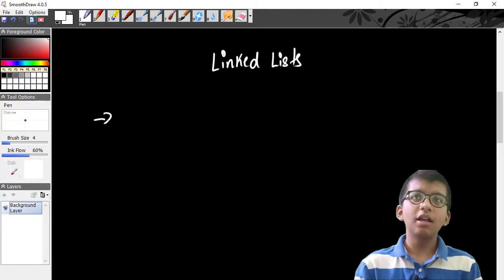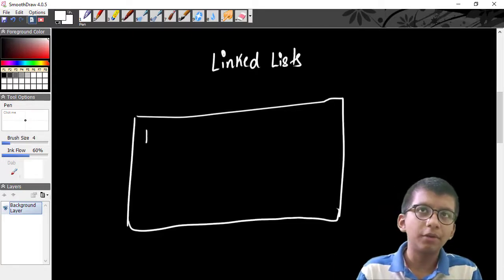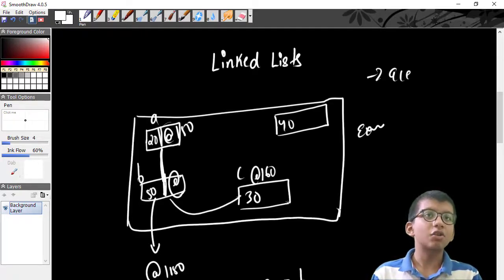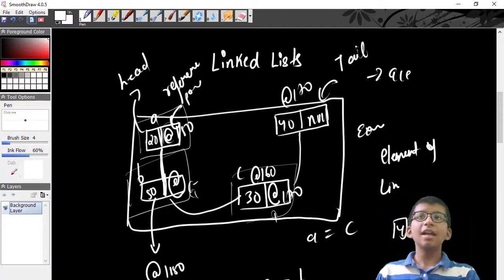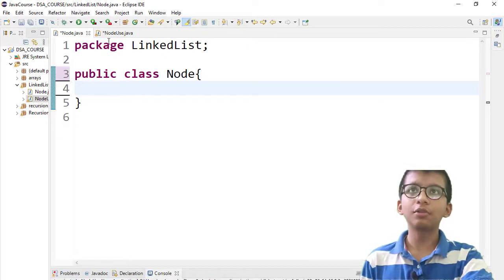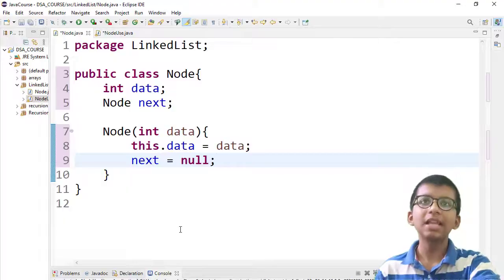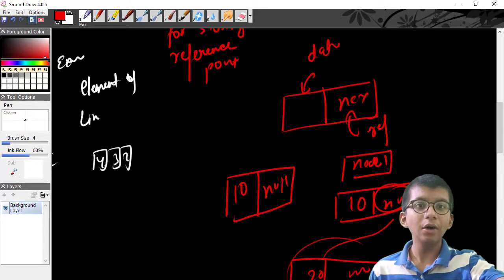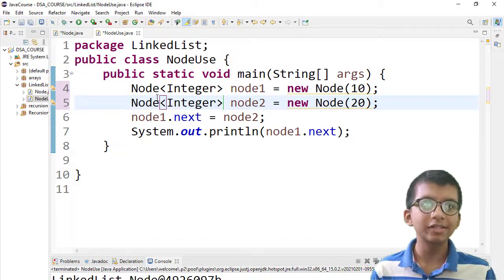🔥🔥 Introduction to Linked List || Part - 01 || Data Structures and Algorithms Course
HI Everyone and welcome to this video, from this video I am going to start talking about data structures and our first data structure will be "Linked List" Which is one of the most important data structure and widely used in software development. Watch this complete video and head over to the next video.
And also don't forget to take a look at notes, given below download it.

🔗 Important Links 👇👇

✔ Notes of this Lecture can be downloaded from here:- see the linkedin post

⭐️ Kindly Ignore These Tags Only done for SEO Purposes⭐️
linked list methods
linked list class in java
linked list implementation
linked list vs arraylist java
linked list time complexity
data structure
data structures with python
data structure python
data structure java
data structures with java
data structure heap

linked list,
linked list in c,
linked list java,
linked list in python,
linked list vs arraylist,
linked list javascript,
linked list reverse,
linked list are not suitable for implementing,
linked list are best suited,
linked list applications,
linked list are not suitable for which of the following problems,
linked list and array difference,
linked list allocation,
linked list advantages,
linked list and its types,
linked list advantages over array,